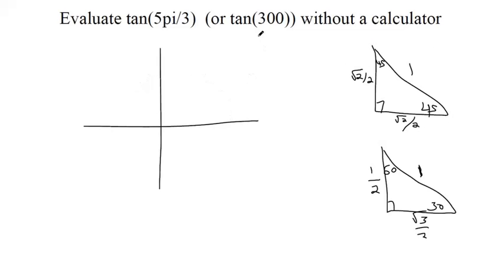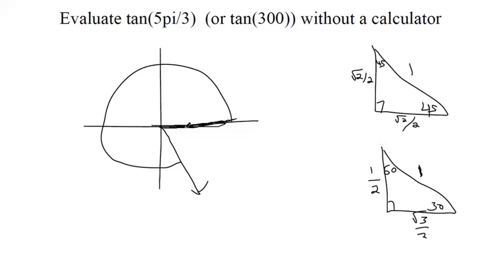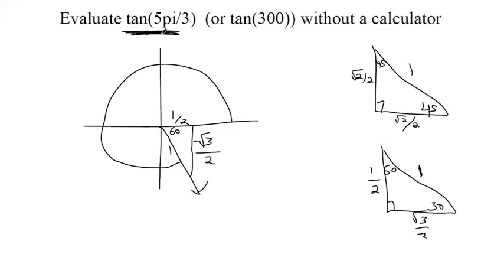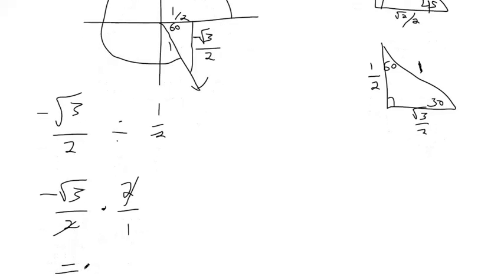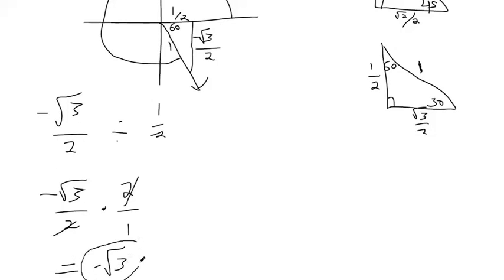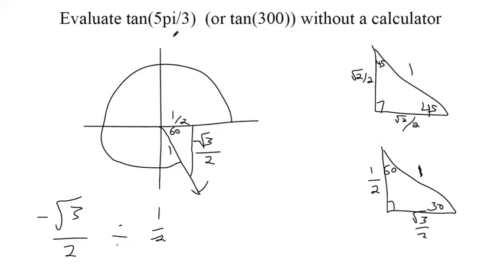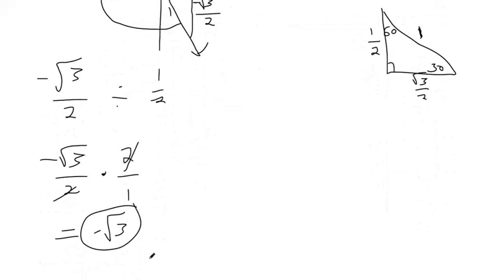Evaluate tan5pi 3 or tan300 exactly, without a calculator